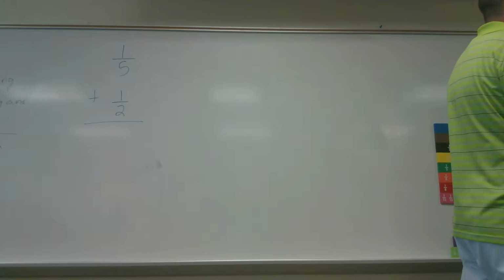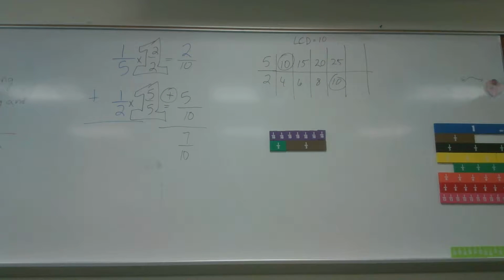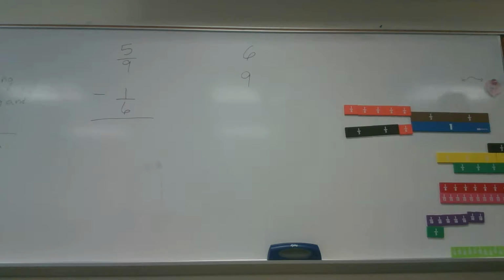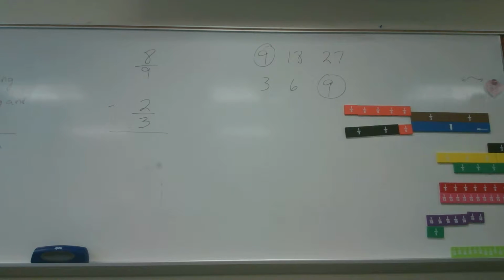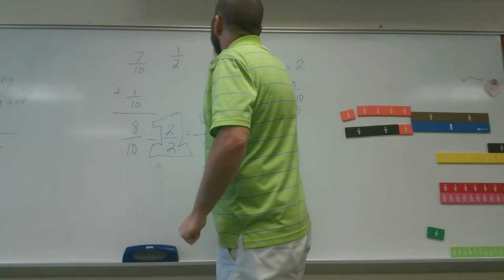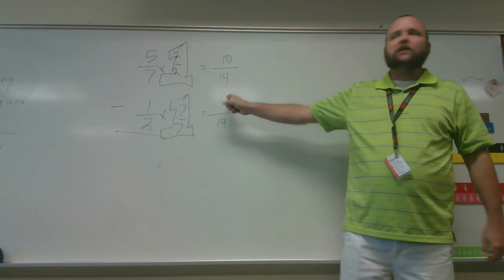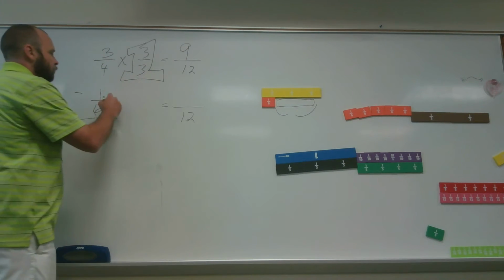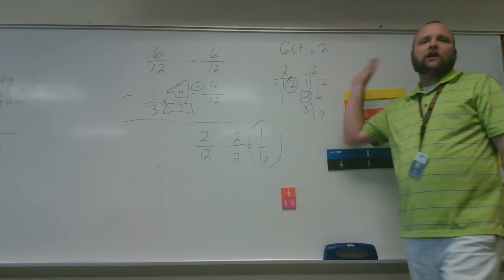add and subtract fractions 11 17 17